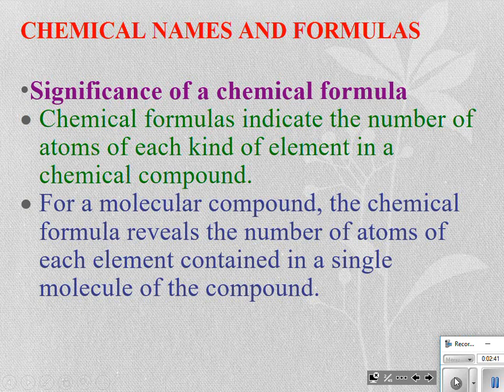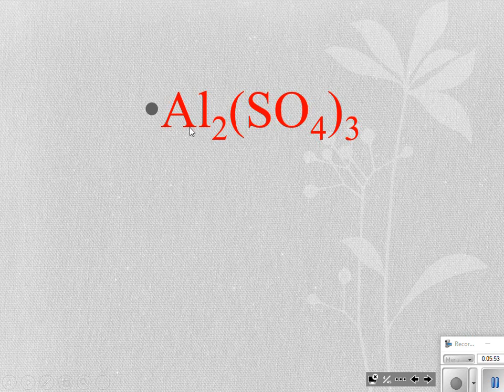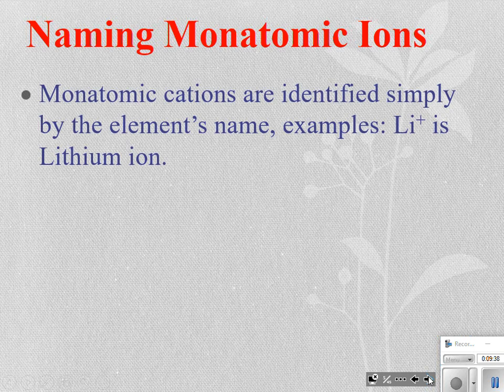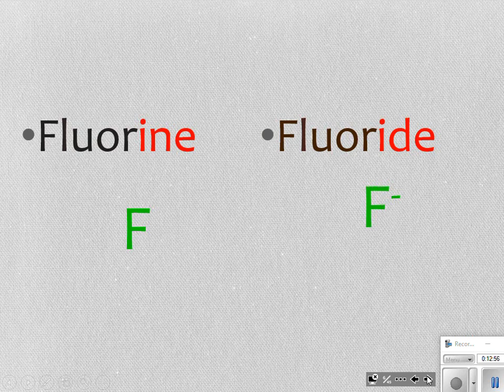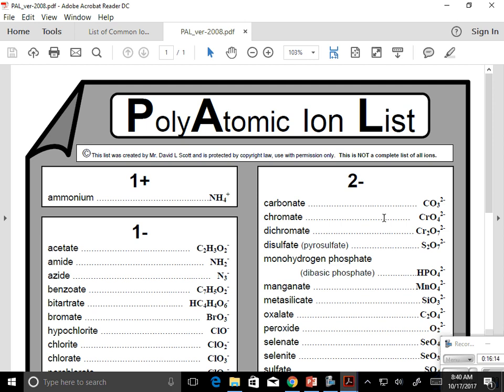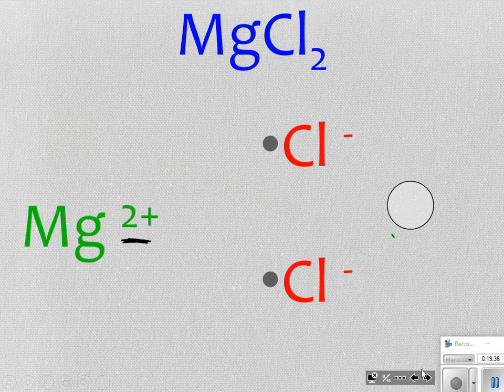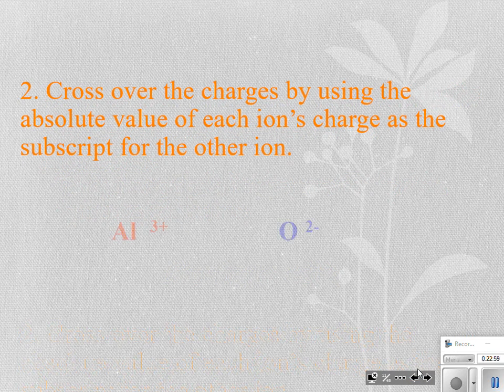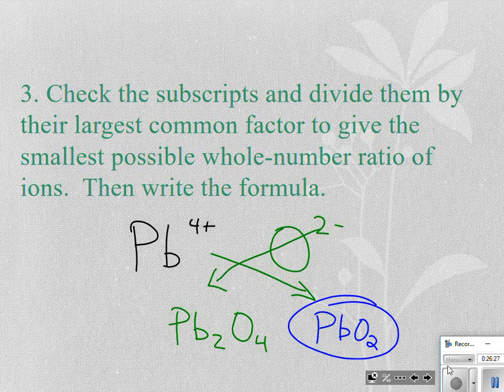Video Notes Significance of a Formula and Binary Ionic Compounds